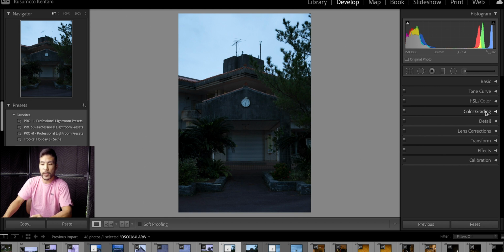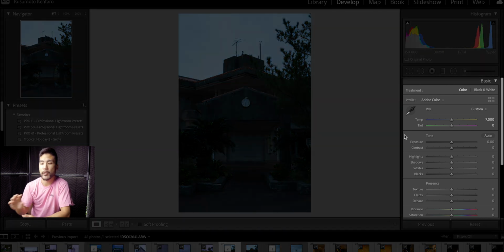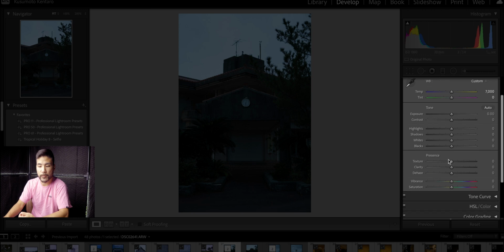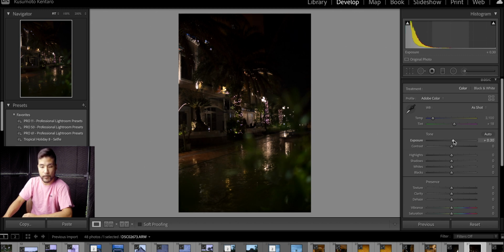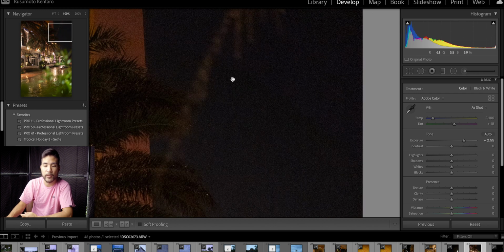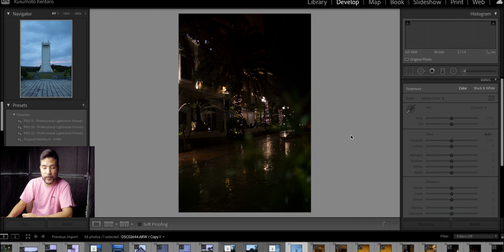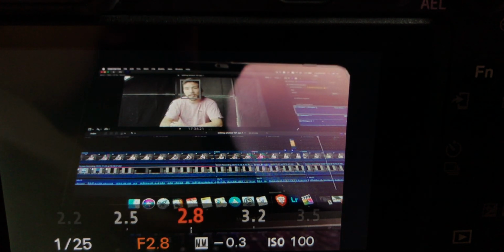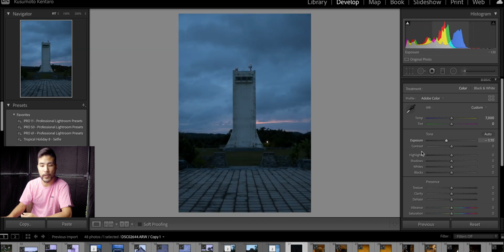What is Exposure and How to use it in ADOBE LIGHTROOM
This is the first episode of many to come, and teaching beginners the basics of editing in Lightroom. I hope that everyone can edit photos comfortably by the end of the series. Adobe Lightroom Classic is what I will be using but there are so many other softwares and apps you can use with similar controls. This tutorial will apply for the rest of 2020 and starting of 2021 unless there is some changes made to Lightroom itself which then I will follow up to cover those major changes.

0:00 Intro
0:31 Context
2:29 How the slider adjustments work
8:56 What is Exposure?
11:05 Examples
17:04 How to not Overexpose
19:43 How to not Underexpose
21:10 Conclusion

CAMERAS
SONY A6400 BUNDLE WITH TWO KIT LENSES

LENSES
SIGMA 16mm PRIME LENS

My gear for 2020:
Small Lights
3 Legged Tripod